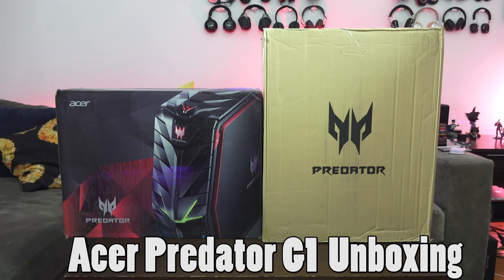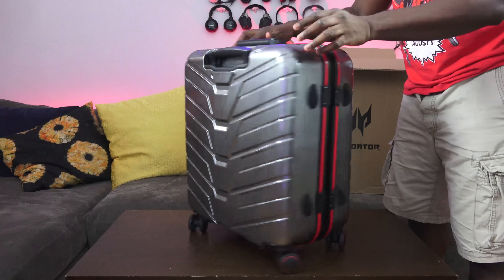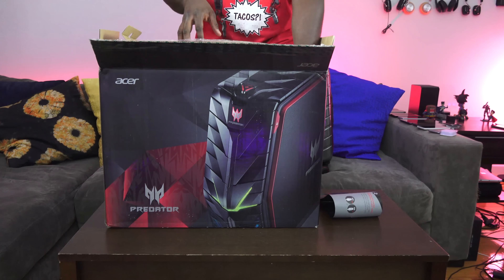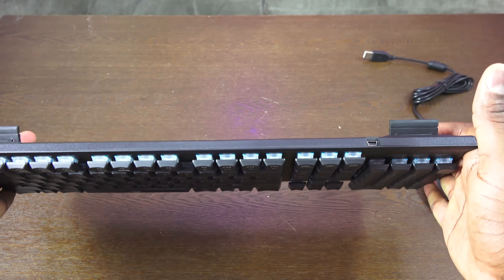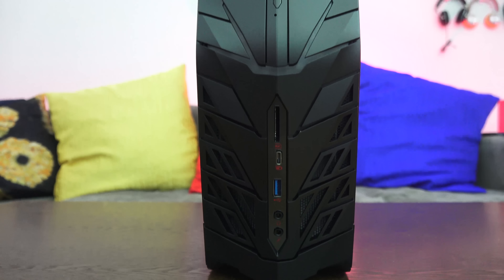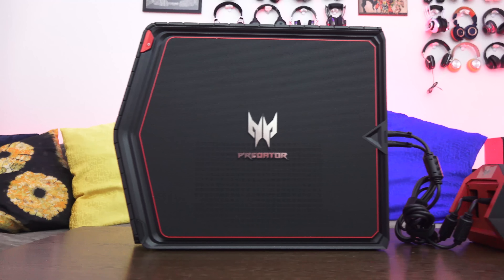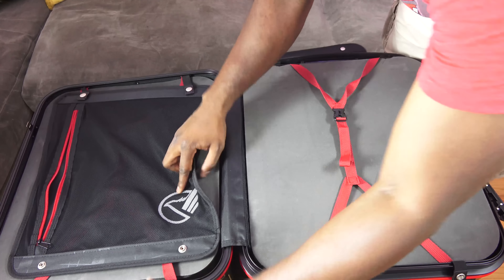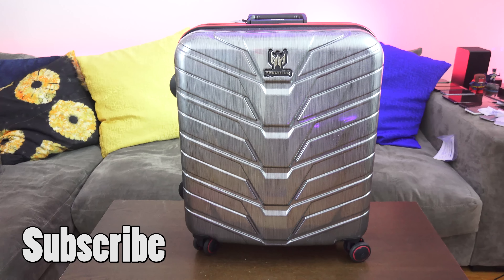Acer Predator G1: Unboxing So, So Sweet!!!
Acer Predator G1 is in house and we just had to share the unboxing, even though its at 12 midnight.